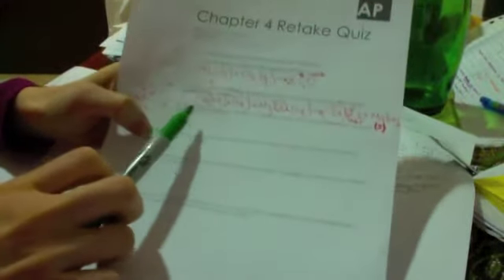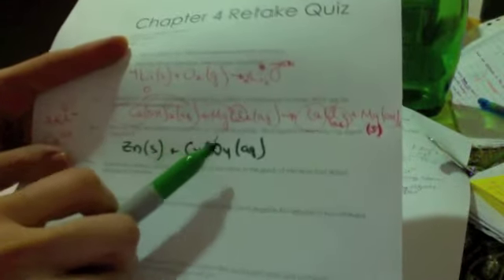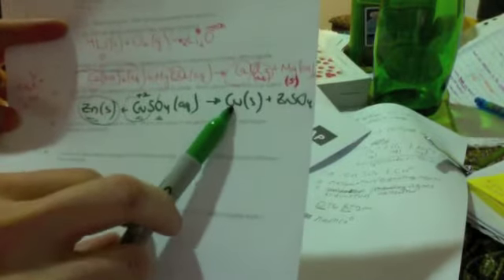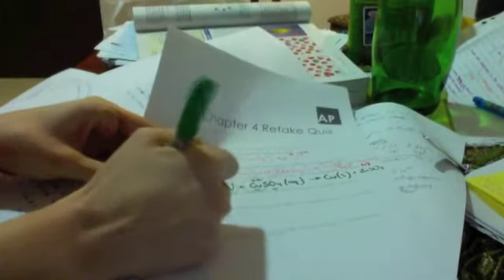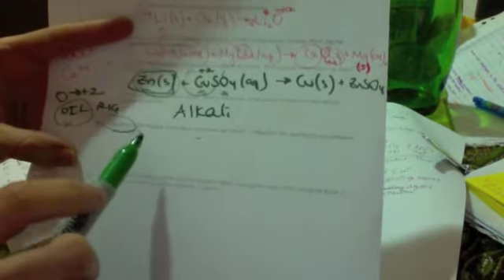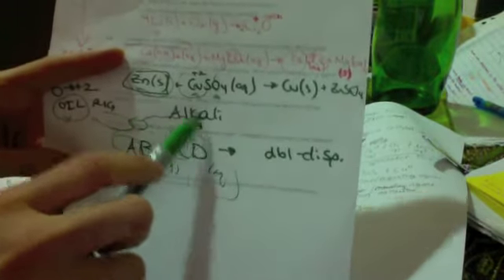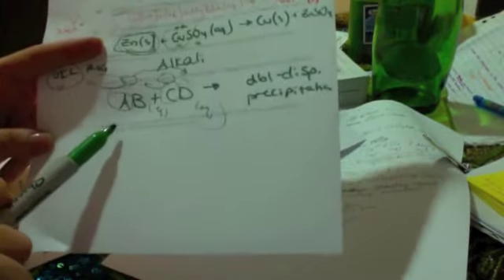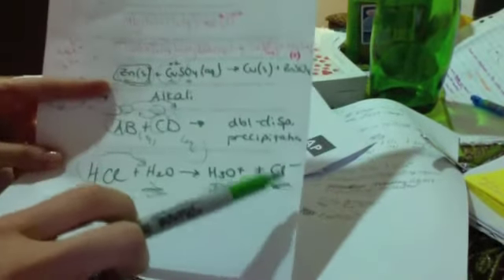AP Chem - Precipitation & Oxidation Video 2